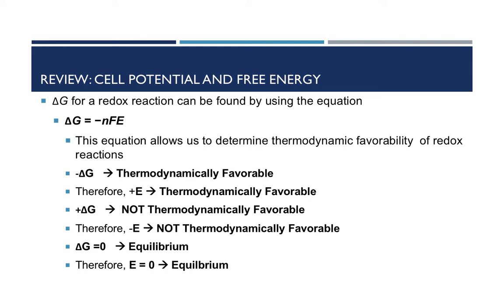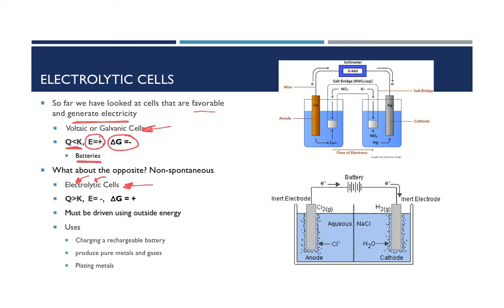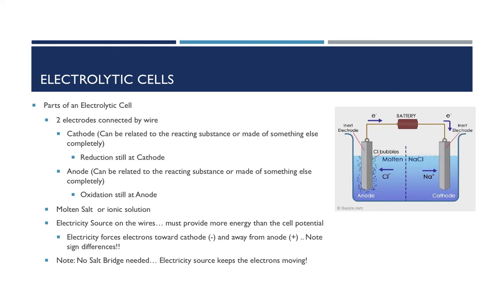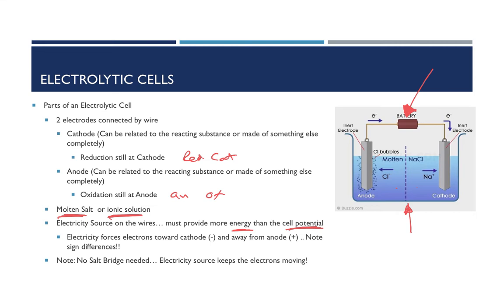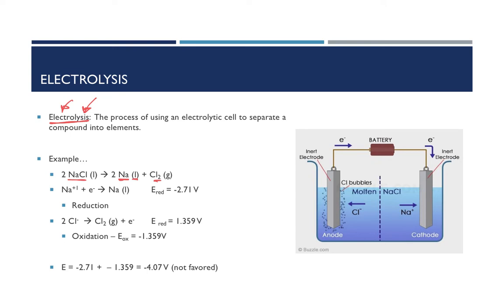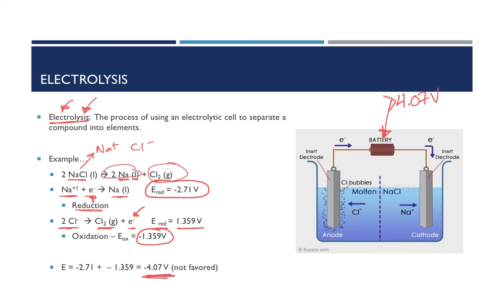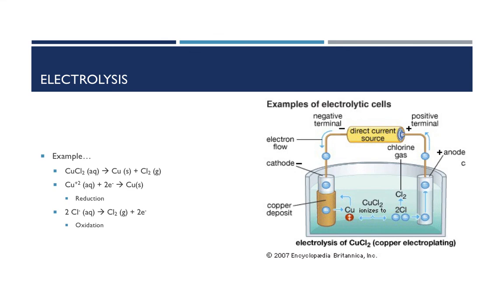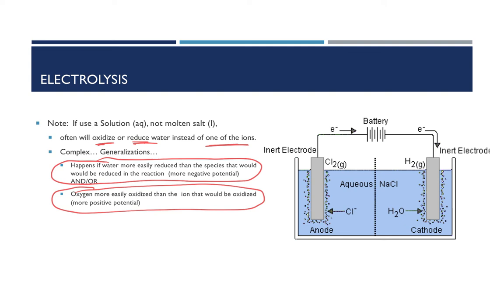Electrolytic Cells Notes.mp4